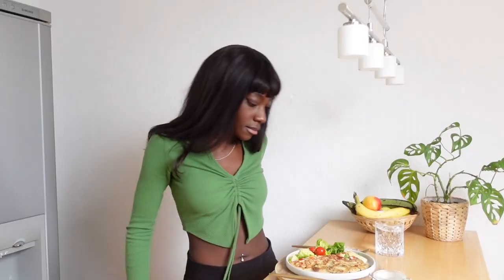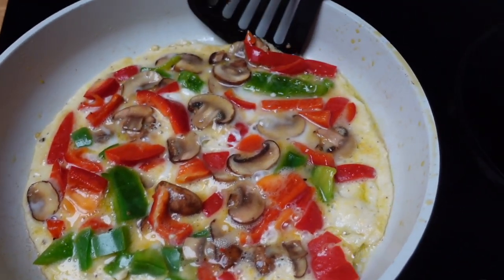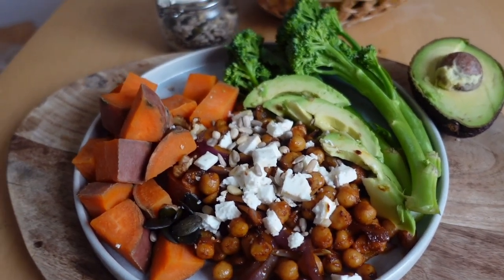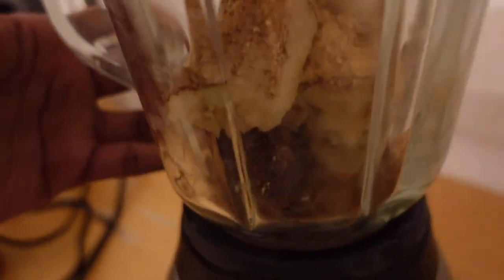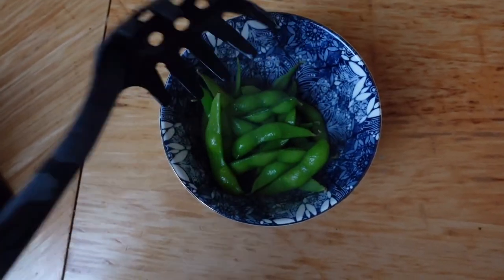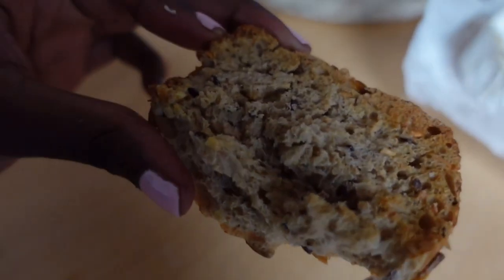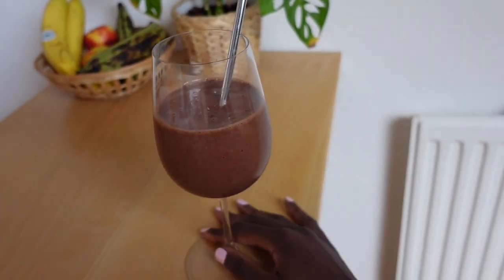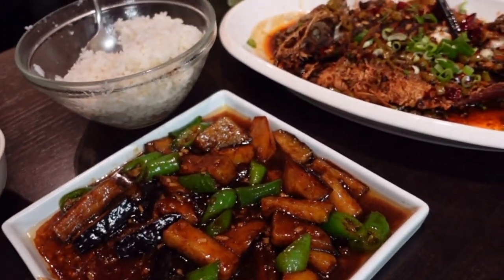What I eat in a week to stop CRAVING SUGAR and JUNK FOOD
For a full guide to weight loss get
“The Model Body Guide”

Instagram & Tiktok: @Jaderoselima

Get my look:
Pull & Bear Green Ribbed Top
Urban Outfitters Faux fur cuffed cardigan, I like the colour but after thinking about it, you could probably get similar quality for cheaper so I have a few other links too
Here is a link to the House of Sunny one that is much better quality and worth the money and is on sale light blue ocean blue

Things Shown or mentioned:
Gold Cutlery - knife, folk, spoon set

Some foods featured:
Mushroom & pepper omelette
Black bean & Quinoa burger
Chickpea & sweet potato salad
Açai smoothie bowl